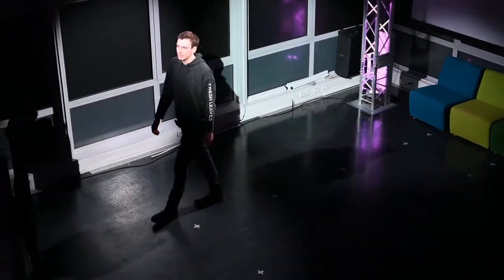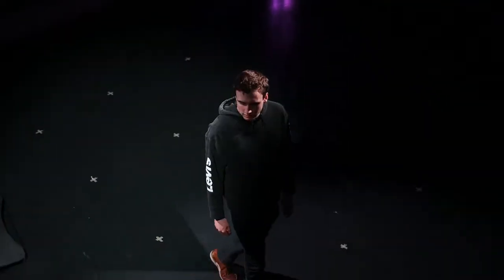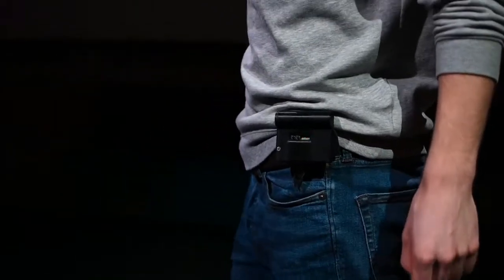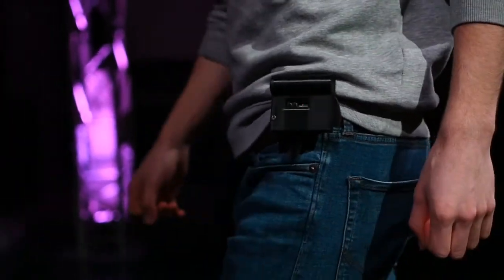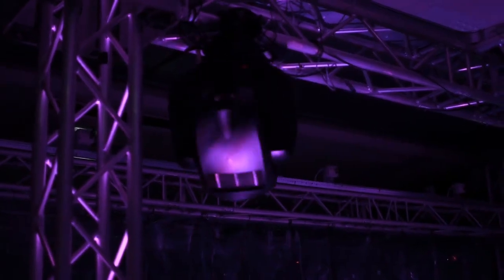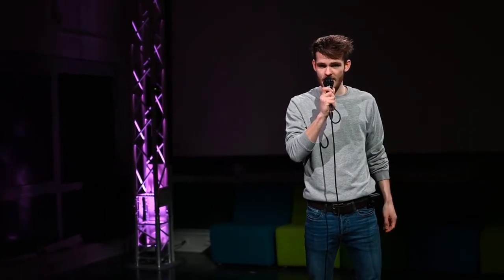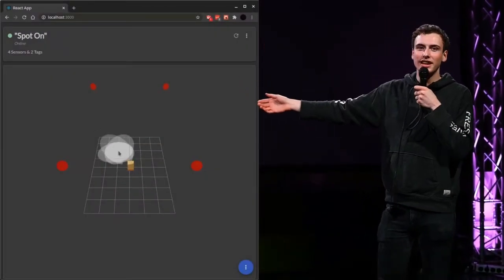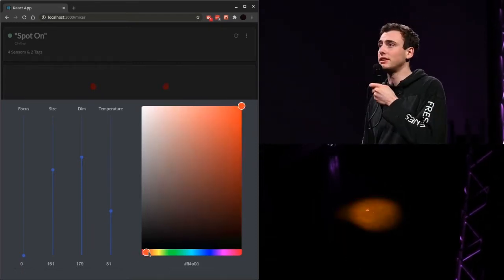Spot On: Automatic Follow Spot System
For our computer science minor at the University Of Twente, we designed and made an automatic follow spot system that used moving heads and UWB localization.